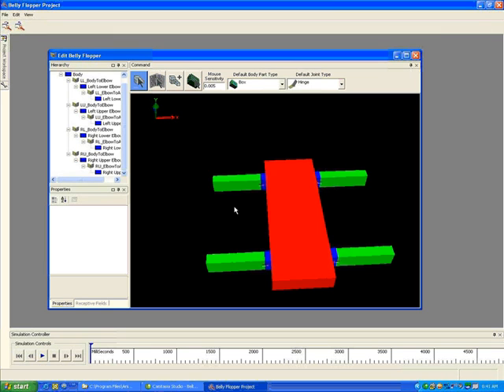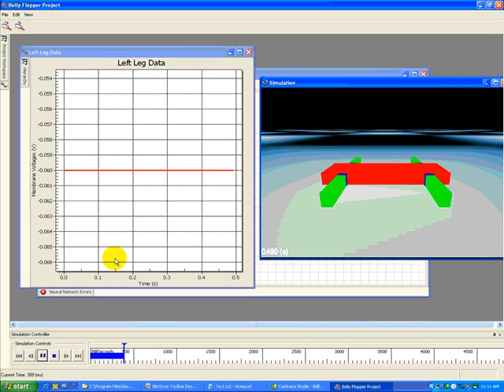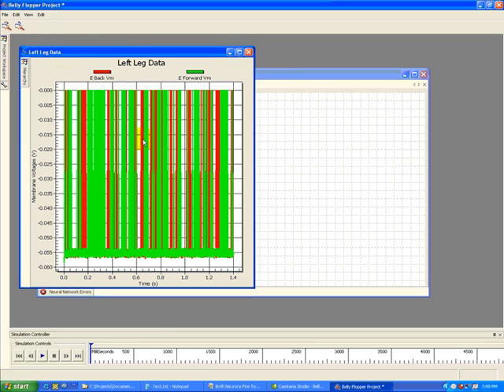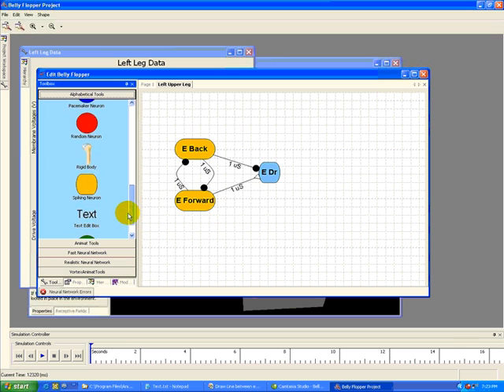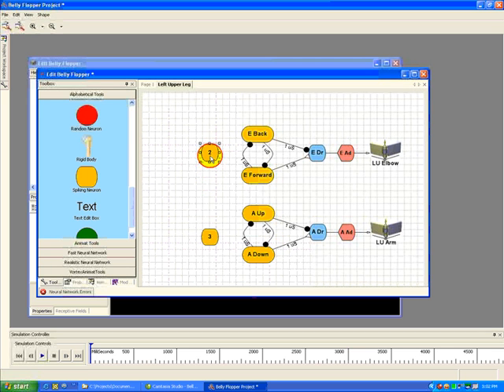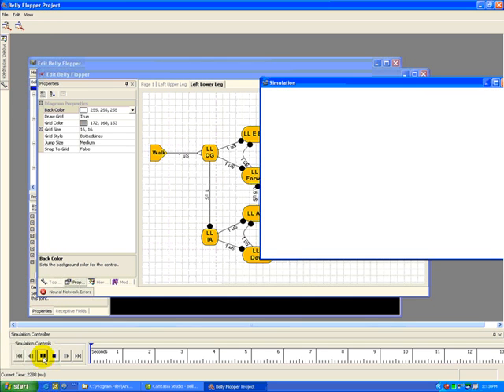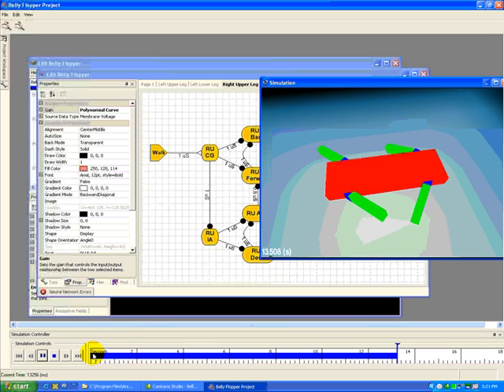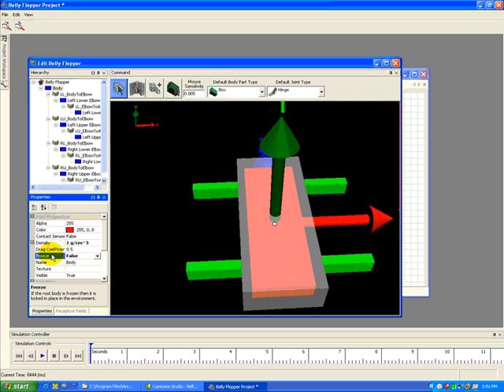AnimatLab Belly Flopper Quadruped Part 2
This is the second part of a tutorial will show you how to build a very simple quadruped walking organism within the AnimatLab simulation environment AnimatLab is a neuromechanical simulation system that allows you to build a physically accurate, biomechanical model of the body an organism. Hill muscle models within that body can be controlled using biologically realistic neural networks to reproduce behaviors found in the real animals.